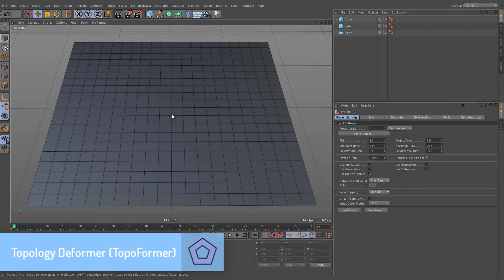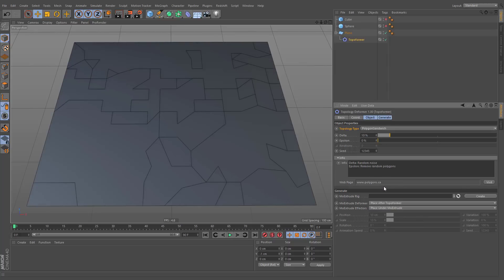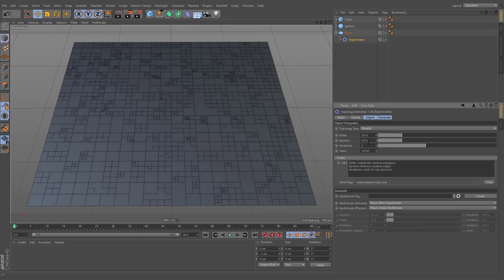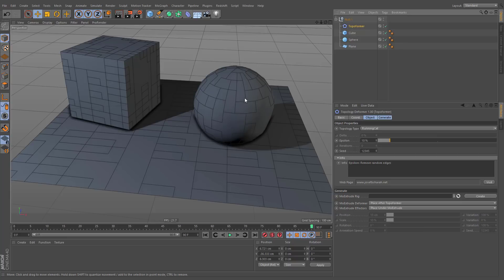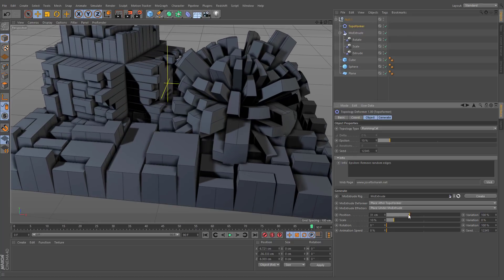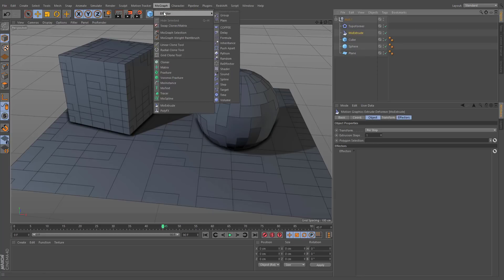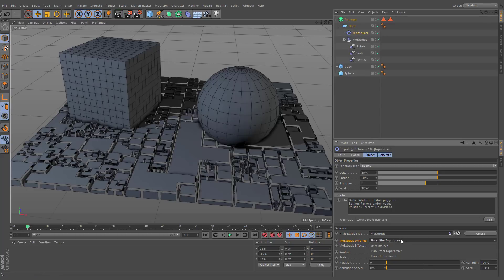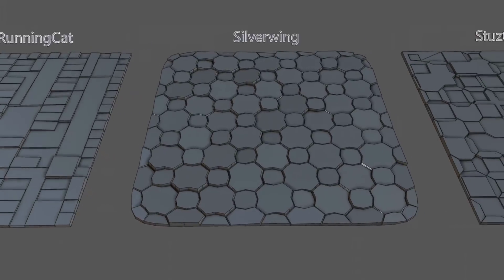TopoFormer for Cinema 4D - Tutorial